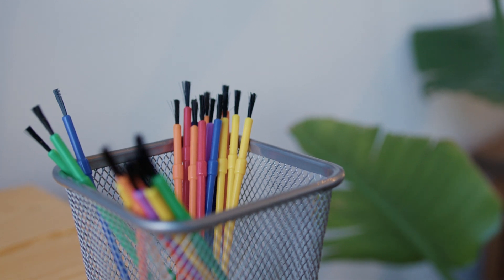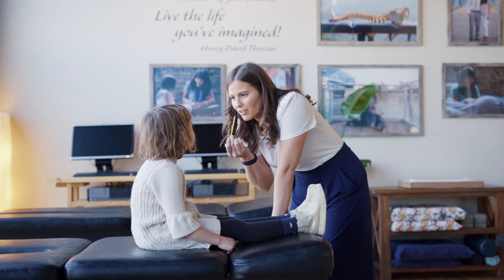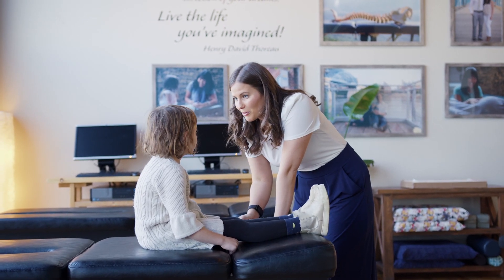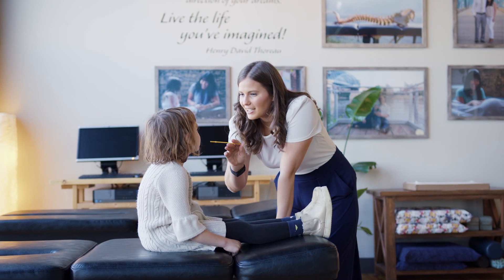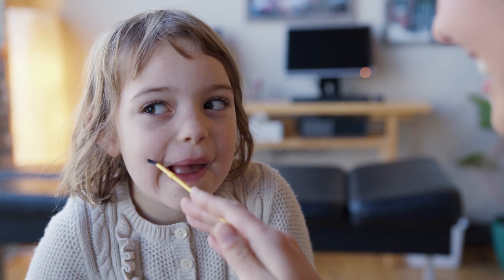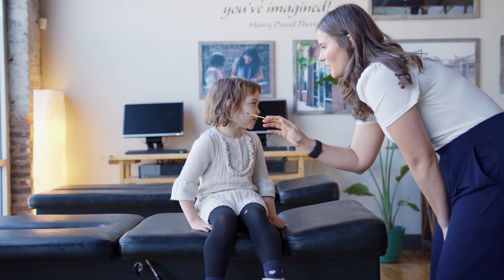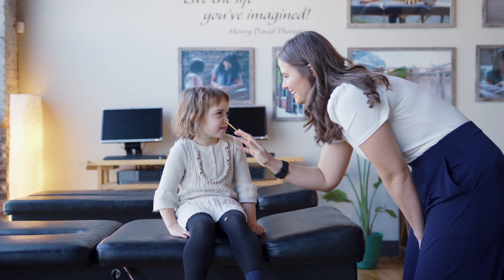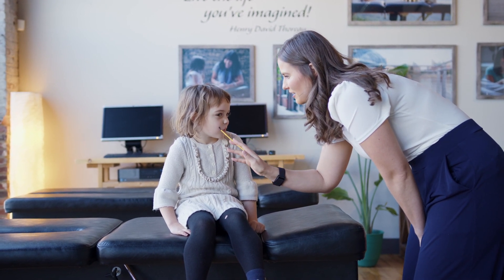Retained Rooting Primitive Reflex Exercises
Exercises to aid a child with a retained rooting primitive reflex.